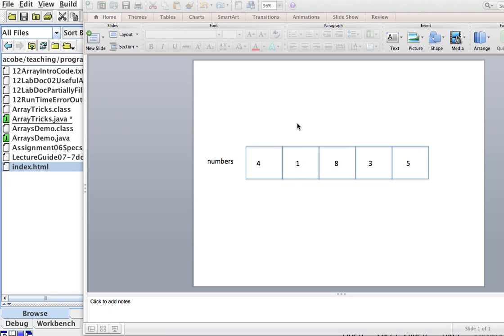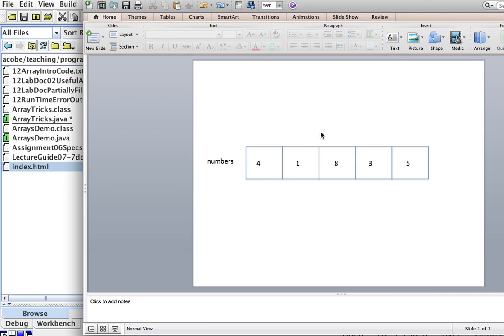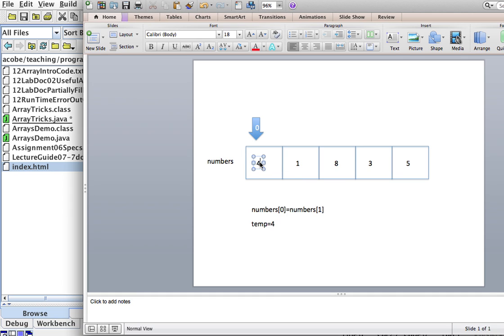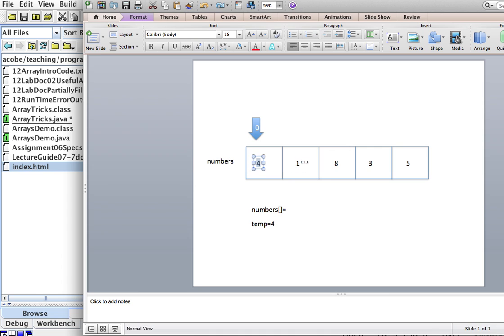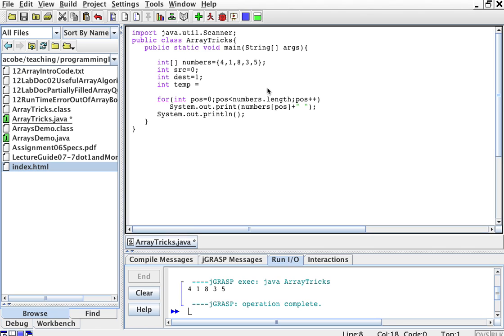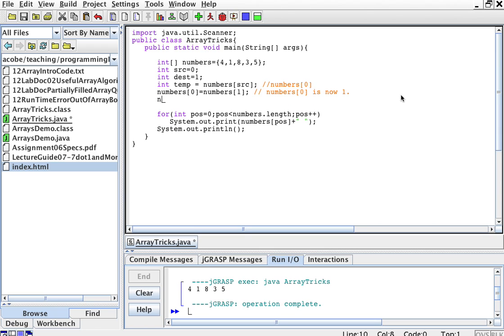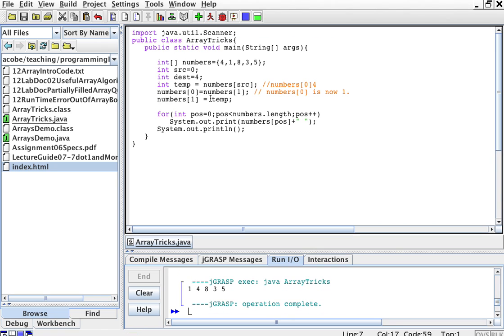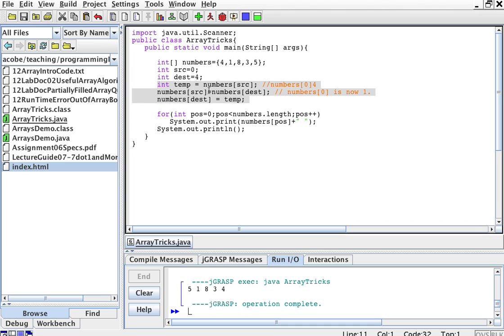Arrays: swapping elements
How to swap elements in an array in Java. This is a basic technique for many, many algorithms that deal with arrays.